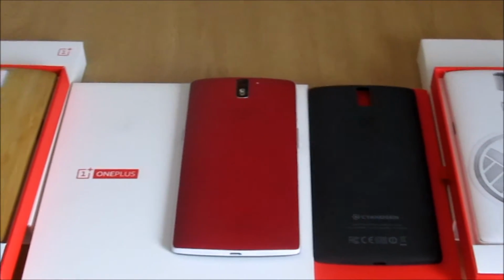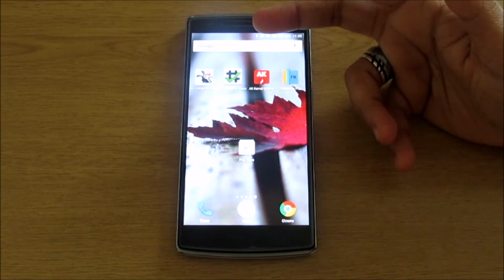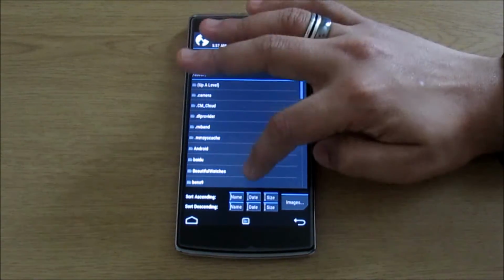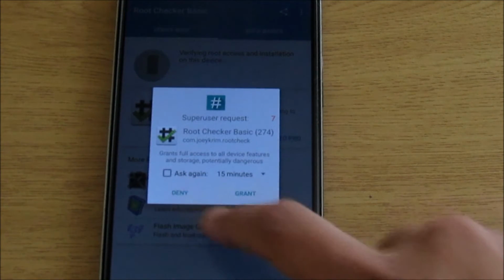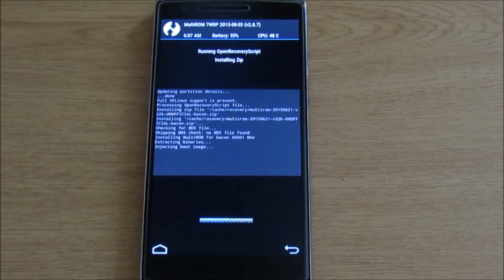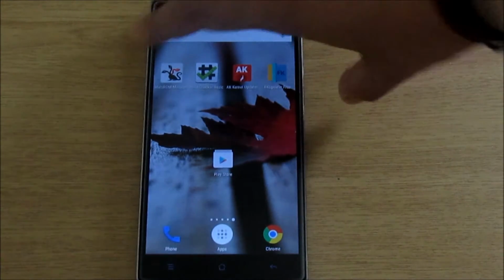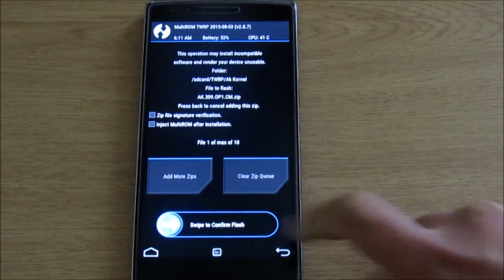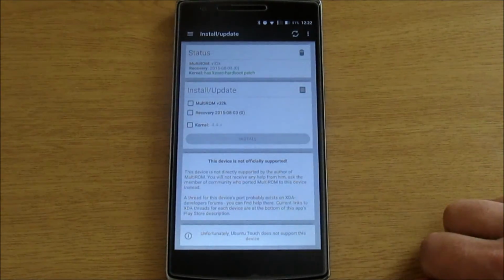One Plus One – CM12.1 – Enable Multi ROM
Hi Guys

Kris here from Mad4Tech.

This is video on how to enable Multi ROM on One Plus One running CM12.1.

The Links to the following
 1. Play Store Link to Multi ROM Manager
 2. Link to Super SU zip file
 3. Link to AK Kernel zip file
 4. Link to AK Kernel updater App
are available in my blog link mentioned below

Thanks